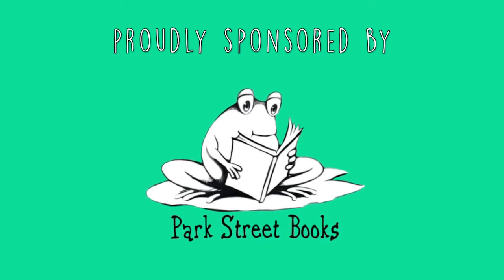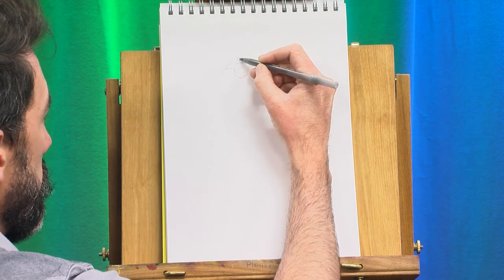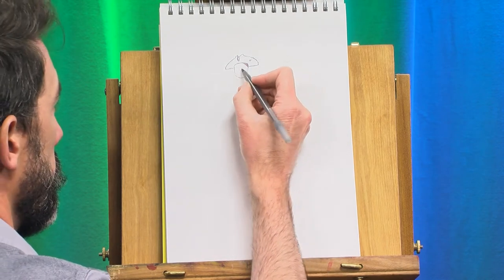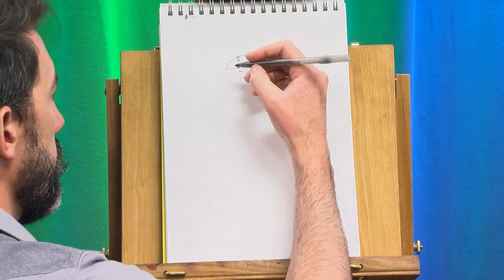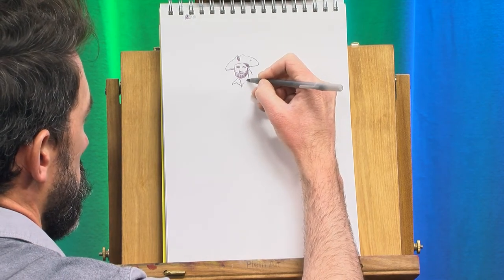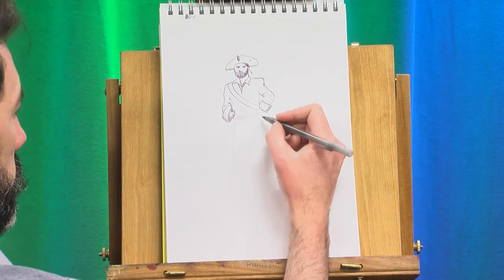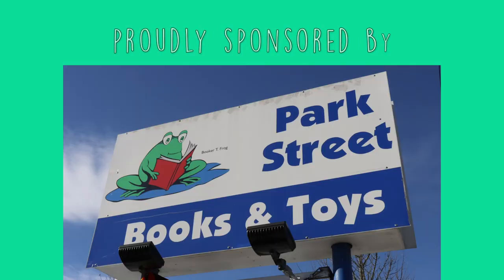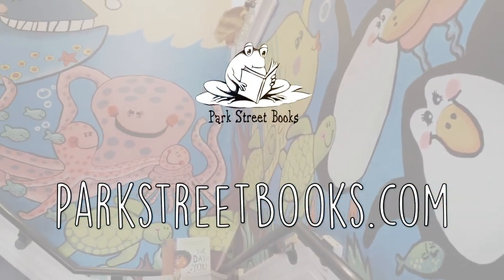How to Draw a Pirate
In this episode of Mike Paige Doodle Club, Mike demonstrates how to draw a pirate. Follow along and share your doodles with us on Instagram or Facebook!

Mike Paige Doodle Club is a Medfield TV original show.